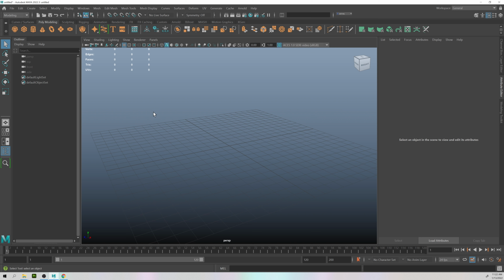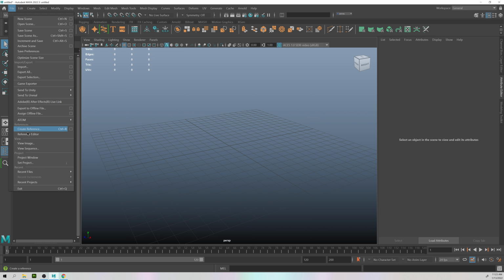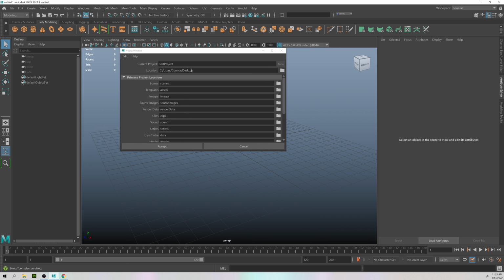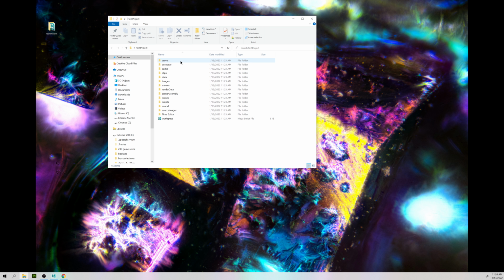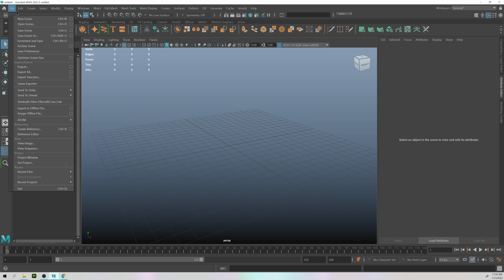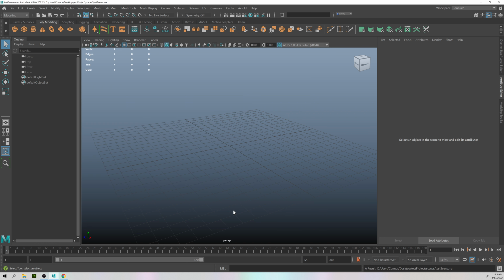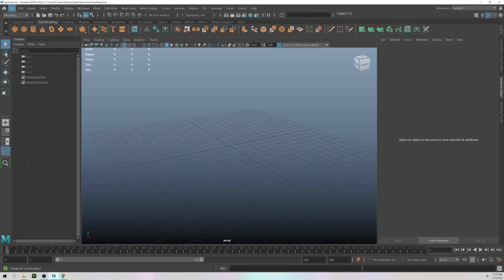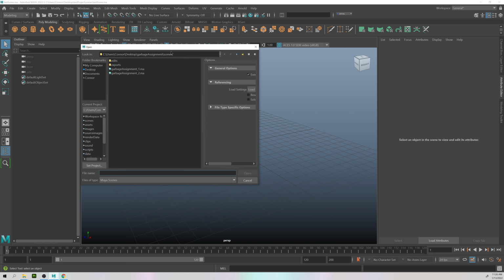Creating and Setting a Project